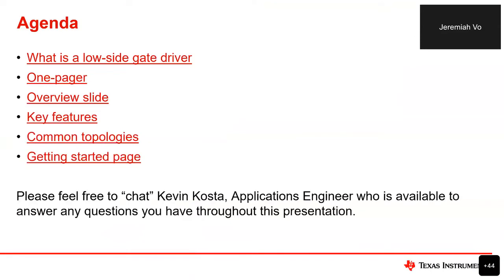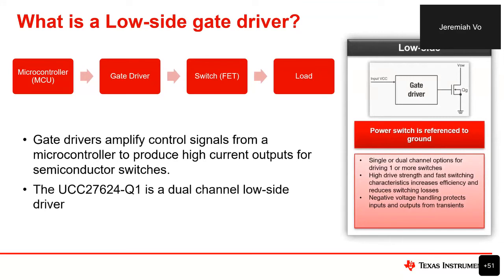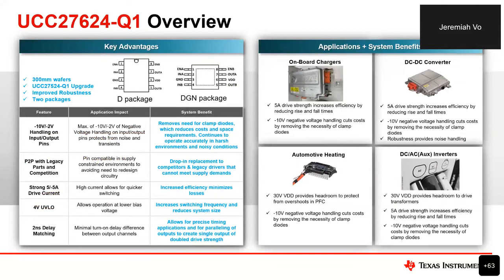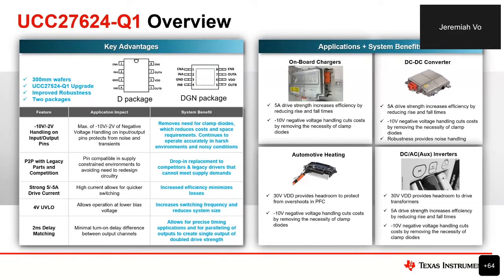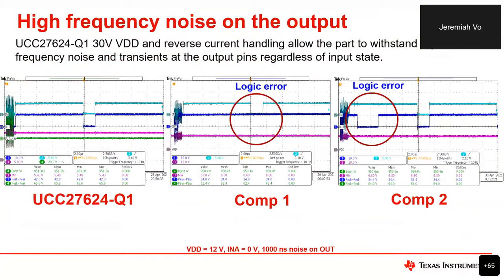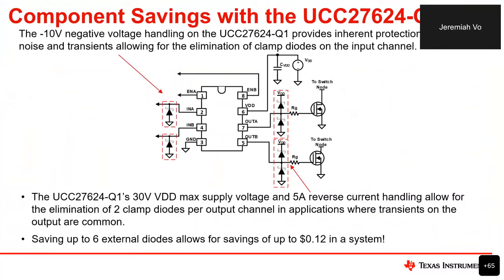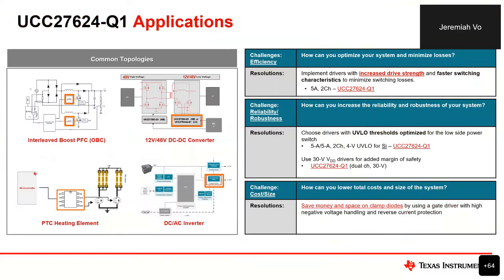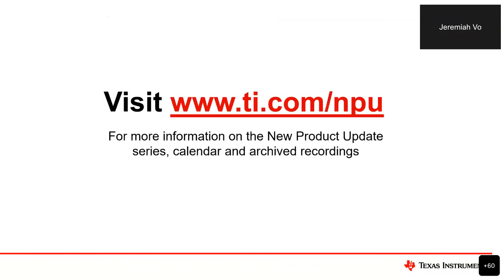NPU: Improving RF signal chains with an RF fully differential amplifier (FDA)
Learn more about TI differential amplifiers

In this session, you will learn about a TI differential amplifier that
eliminates the needs for a mechanical balun in RF signal chains. Specific
topics include:

 * Differential signaling
 * Baluns vs. differential amplifiers
    * Performance
    * Solution size

 * Differential amplifier use cases